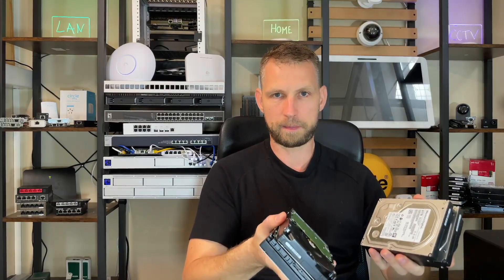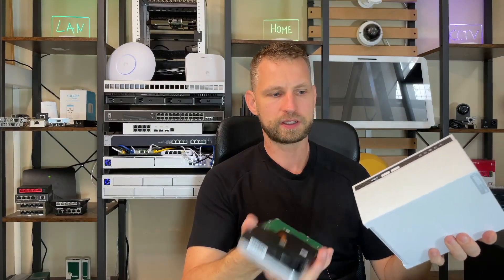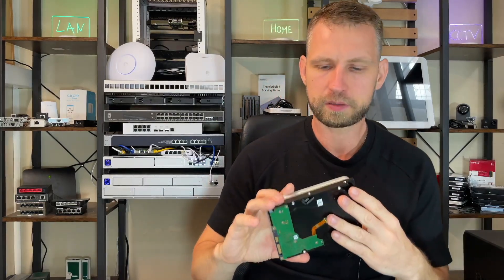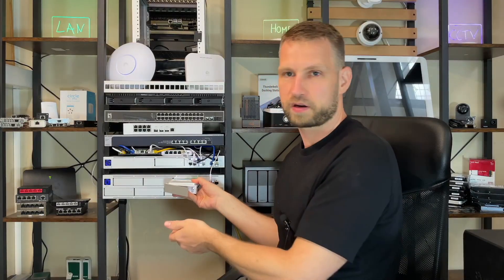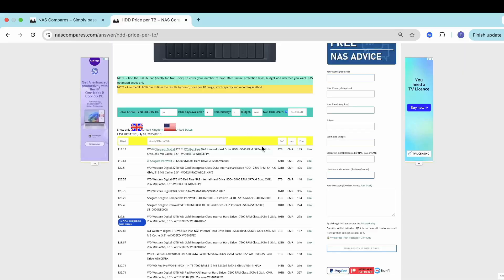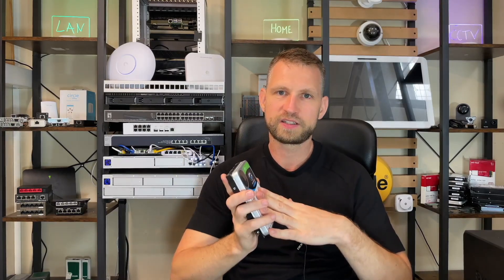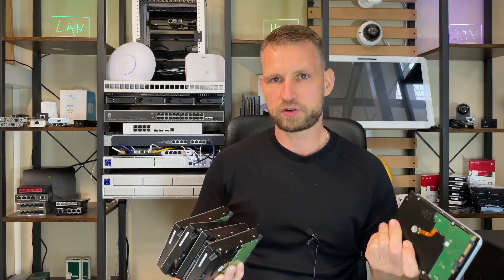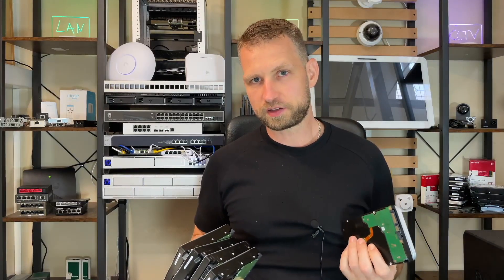Seagate 30TB released! 7 Reasons Why You Should NOT Buy them (Yet!)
Seagate just released their massive 30TB Exos and IronWolf Pro hard drives — but do you actually need them? In this video I break down 7 reasons why bigger isn’t always better, and why going with smaller drives in a RAID setup might save you time, money, and headaches. Watch before you buy!

⏱️ Chapters

00:00 – Introduction: 30TB drives released
00:20 – Why you probably don’t need one
00:41 – Reason 1: Speed & performance
01:50 – Reason 2: Redundancy (RAID 6 vs RAID 5)
02:22 – Reason 3: Noise & power draw
02:55 – Reason 4: Compatibility issues
03:49 – Reason 5: Price per TB is worse
04:05 – Reason 6: Long RAID rebuild times
05:19 – Reason 7: Fragility & risk of data loss
05:35 – When 30TB drives make sense
06:26 – Summary & what would you choose?